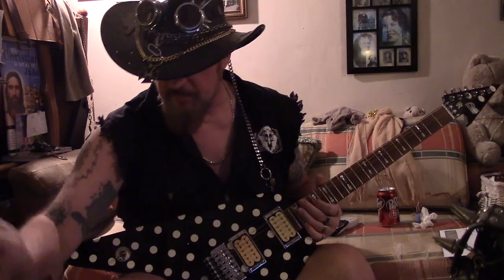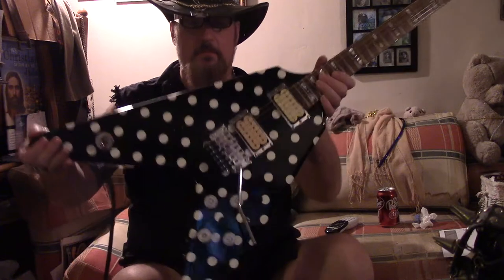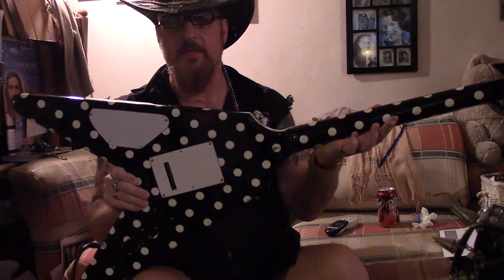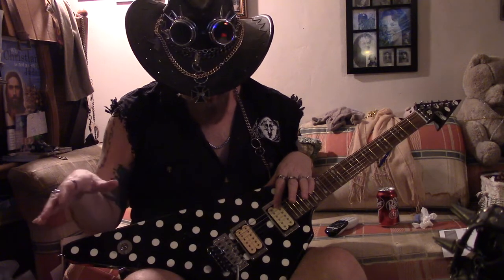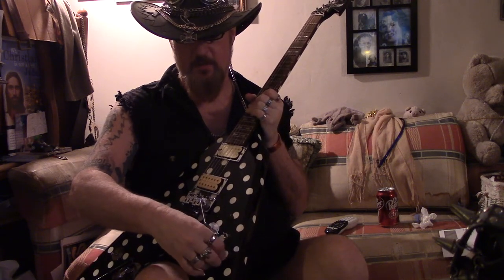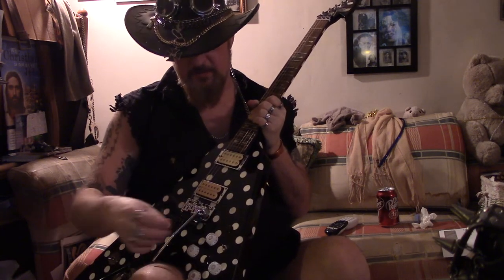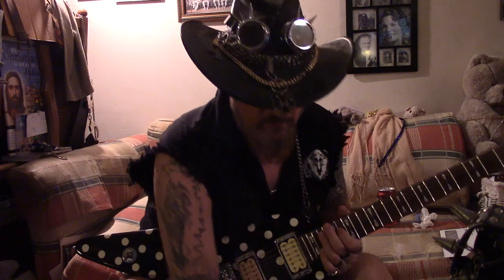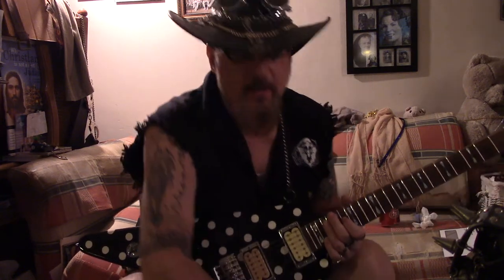PART 2 OF MY FULL SHRED ON MY RANDY RHOADS POLKA DOT V!!!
THIS IS PART 2, ITS SHORT AND THE END OF A 2 PART VIDEO!!! THIS WAS A FUN ONE BECAUSE I FINALLY JUST CUT LOOSE!

Michael Dee Music Prod./Publishing
ASCAP